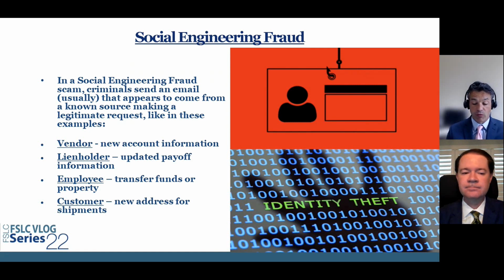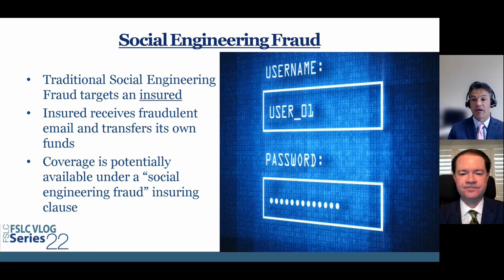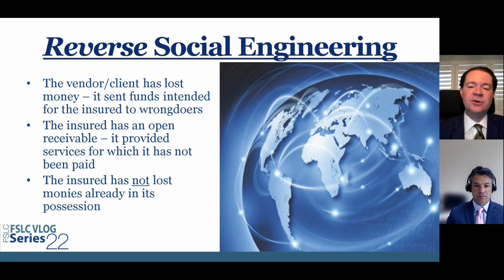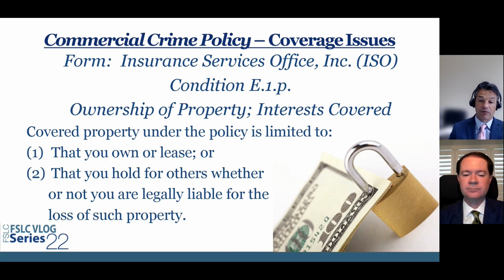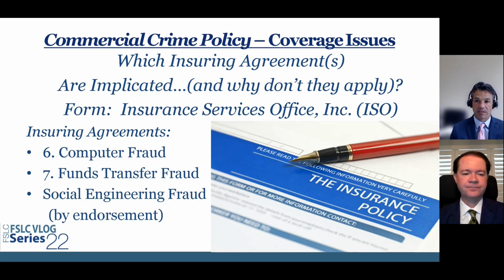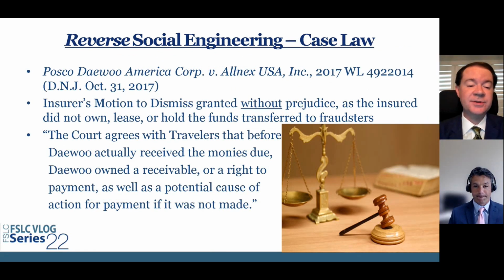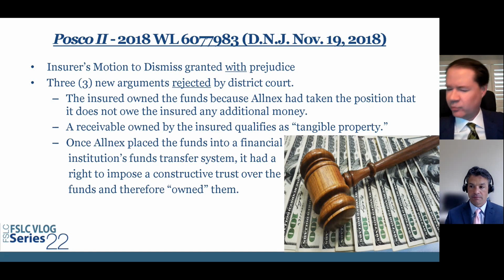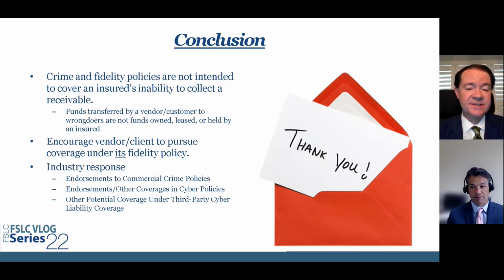Reverse Social Engineering - Potential Coverage for Lost or Unpaid Receivables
This VLOG provides an overview of various cyber crimes perpetrated on insureds, focusing on the one known as Reverse Social Engineering fraud. In the VLOG, Matt and Justin discuss reverse Social Engineering Fraud, how it relates to other cyber crimes, and how commercial crime coverage would react to this type of claim.